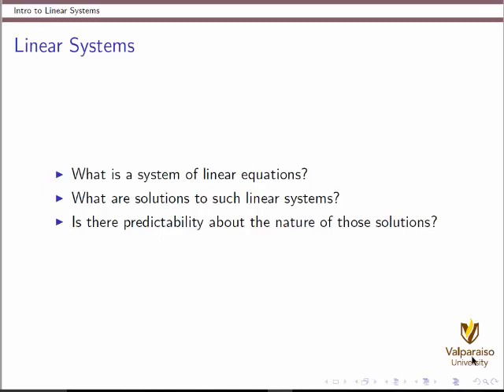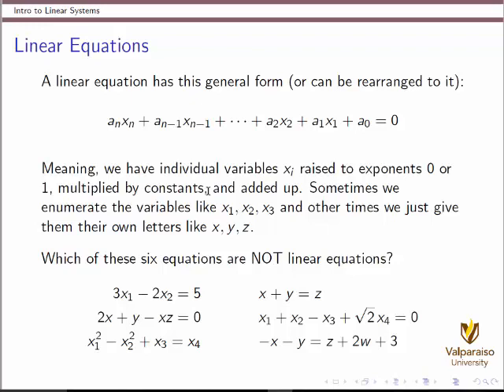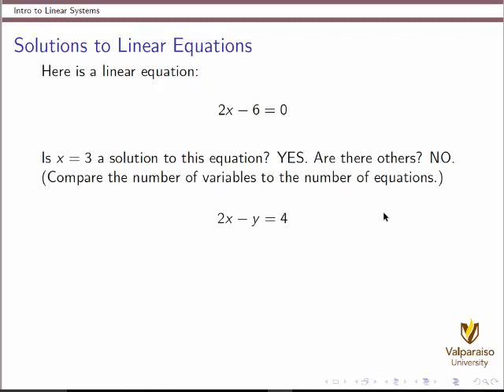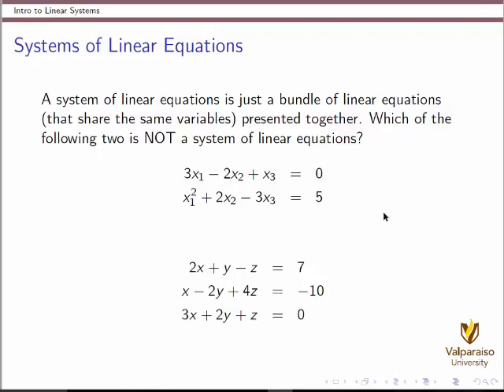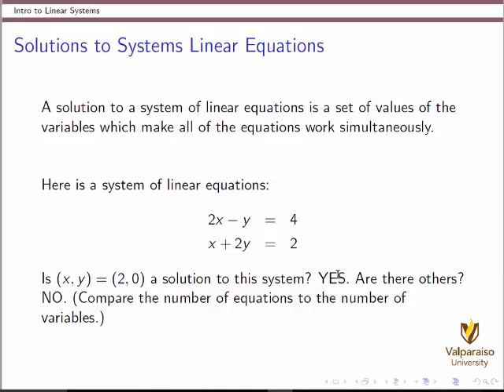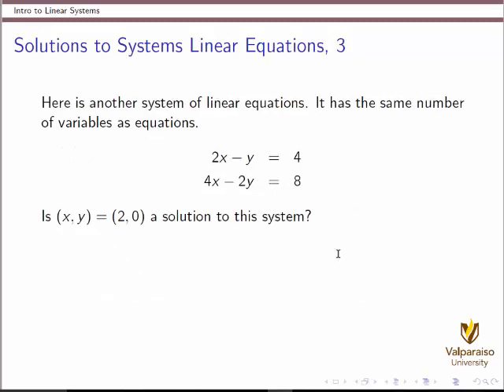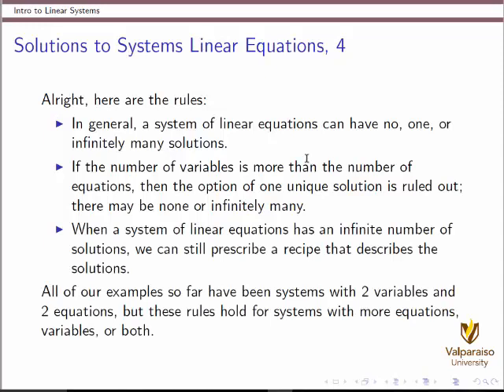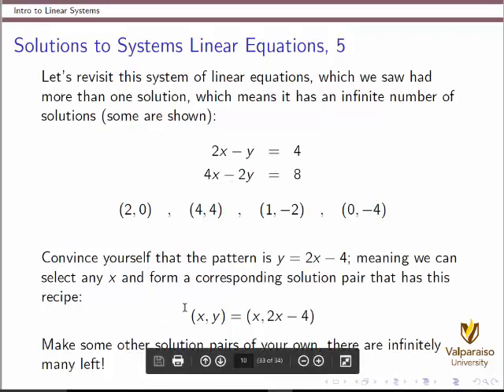Linear Algebra Junior Unit 1 Part D - Intro to Linear Systems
Systems of linear equations and their relationship to matrices.